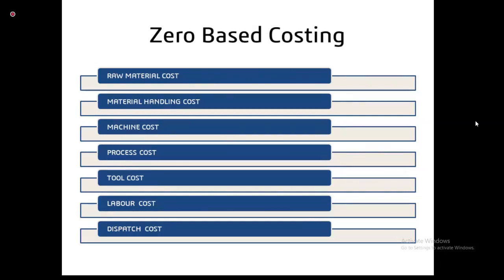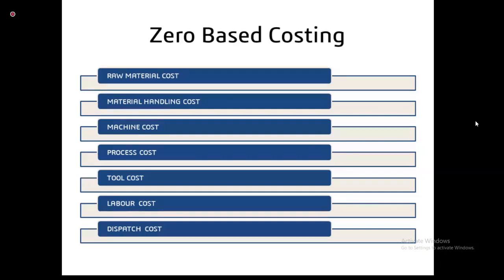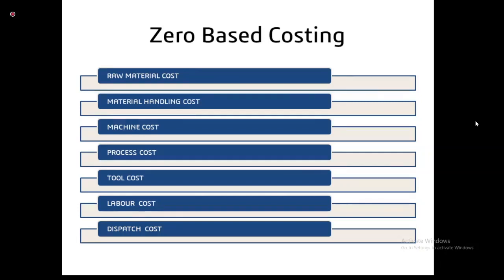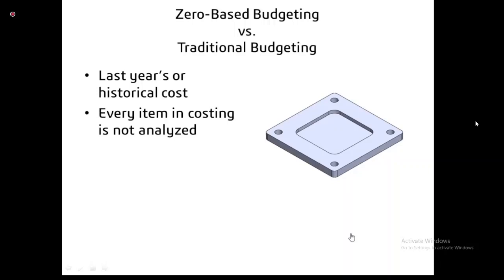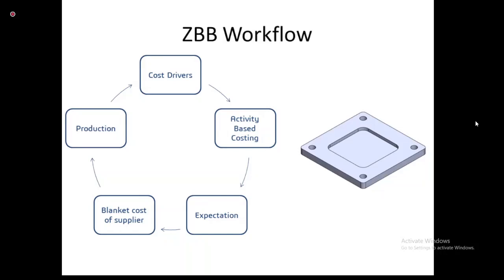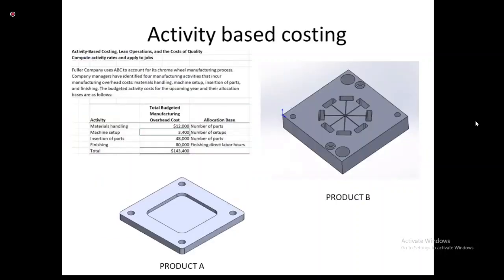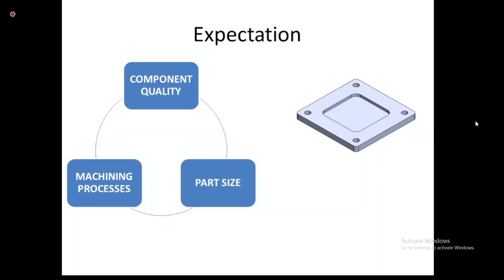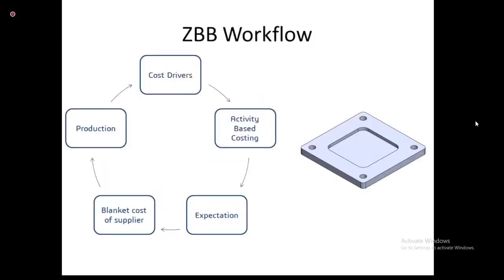Zero based costing